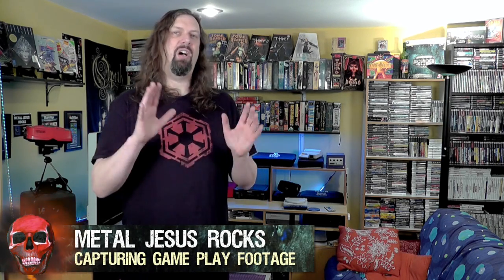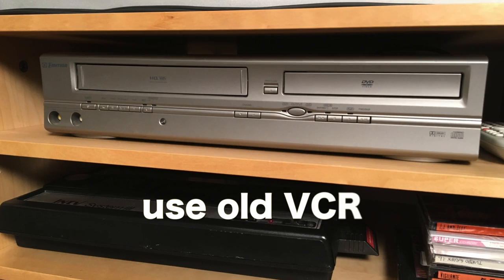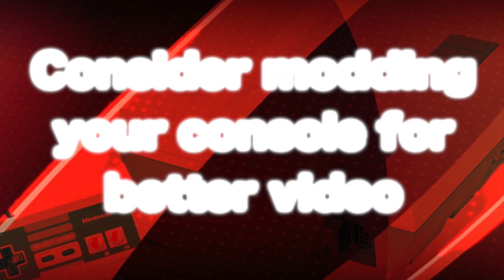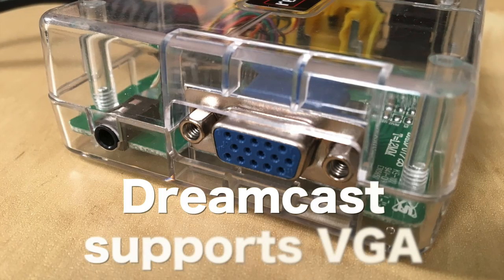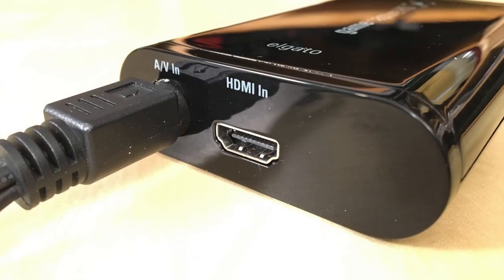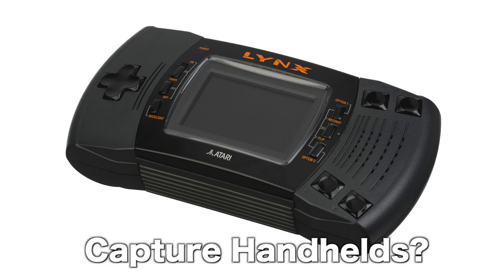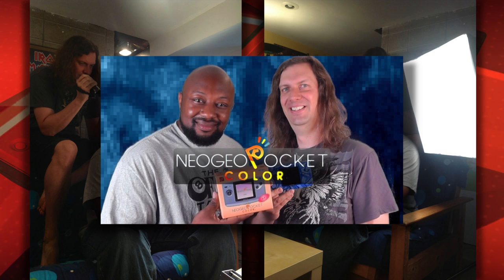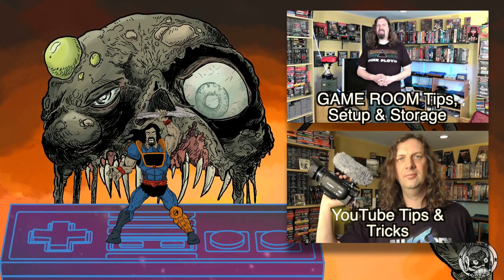How To CAPTURE GAMEPLAY FOOTAGE - All Generations PC, Consoles & Handhelds!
I have captured over 40 years worth of game play footage beginning with the Atari 2600 to Nintendo SNES to Genesis to Playstation and XBOX. But also handhelds, Macs, Windows PCs and mobile devices like iOS and Android. Here are all the secrets that you can use on your YouTube channel or in your next video stream!

Background shredding music by Ethan Meixsell and MetalJesusRocks
Beautiful Console photos by Evan-Amos